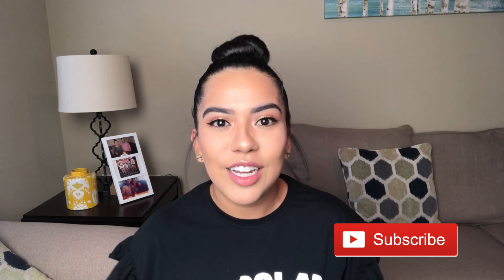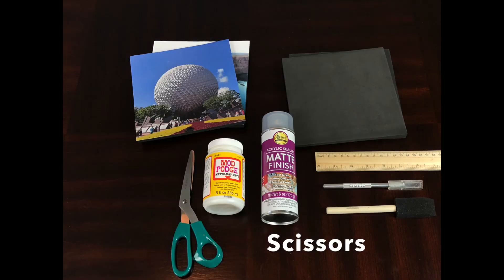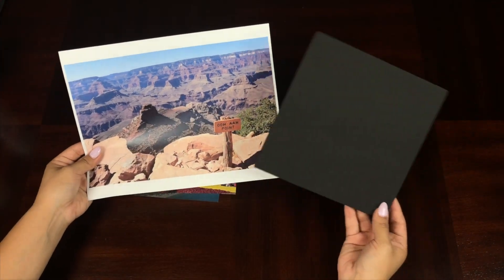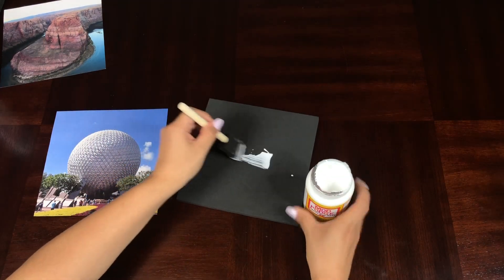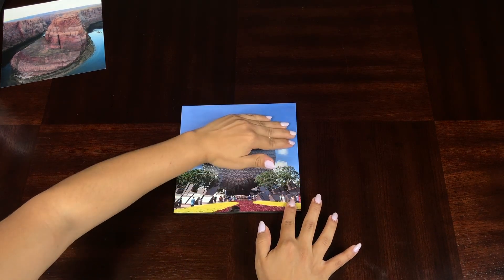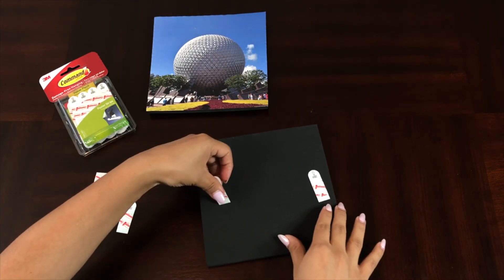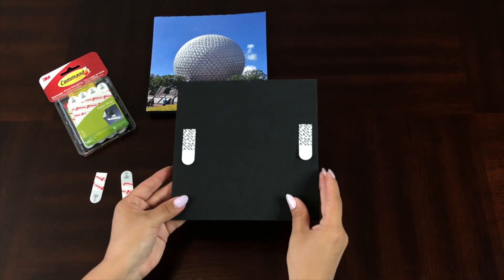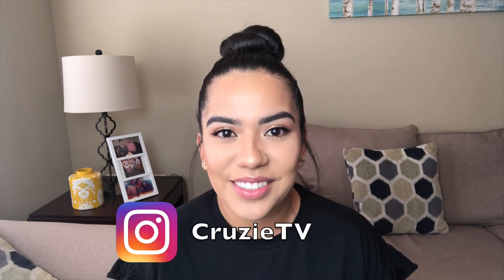DIY Foam Tile Photos | CruzieTV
In this tutorial I share with you an easy way of making your very own foam tile photos! They are great to decorate your home with, great for gifts, and much cheaper to make than ordering them online. Enjoy!

Supplies:

Command Poster Strips